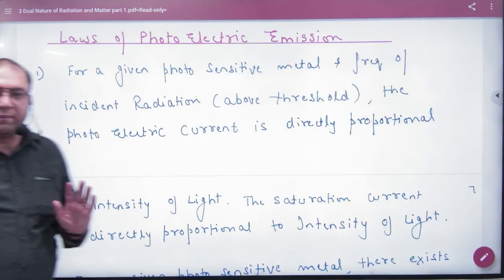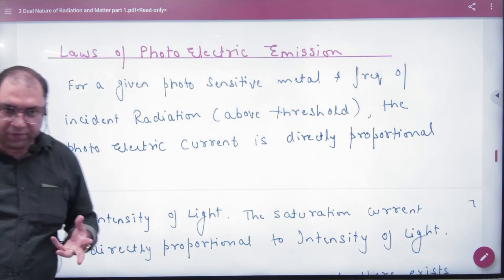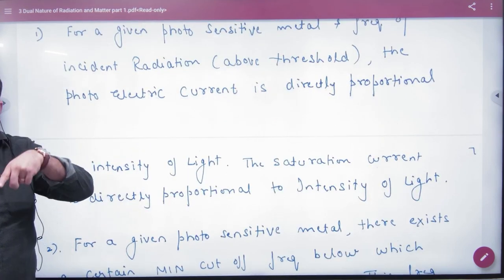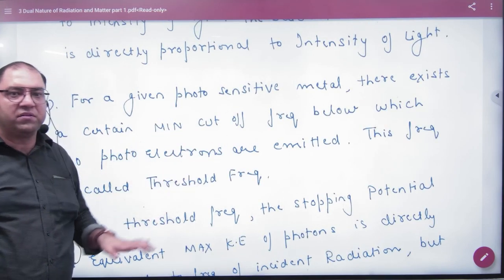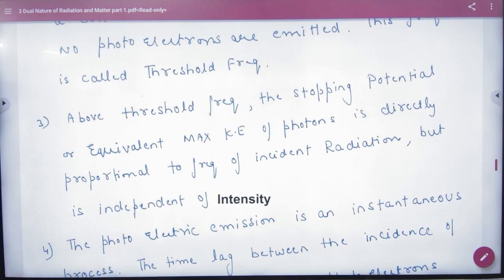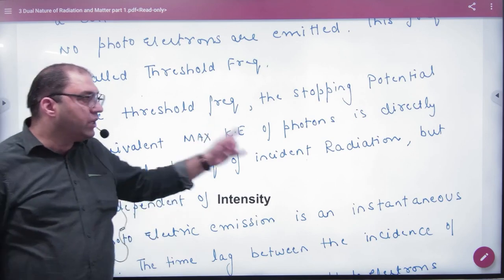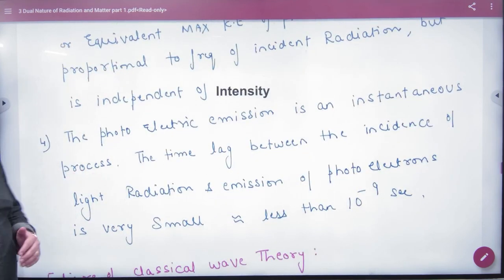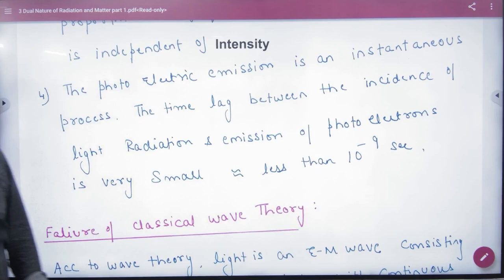3 Laws of photoelectric emision